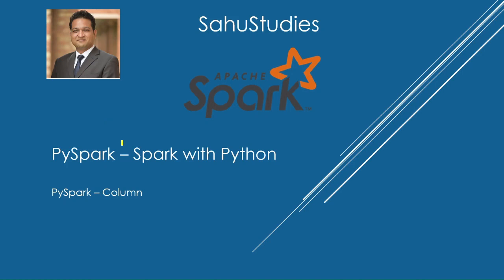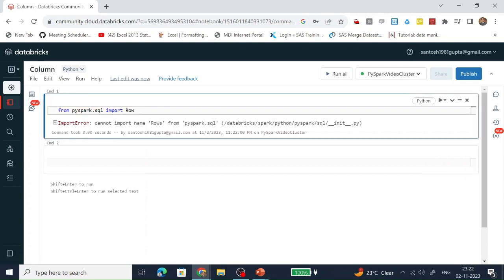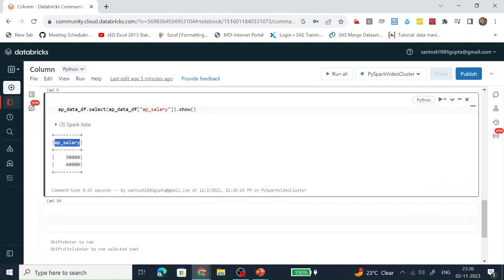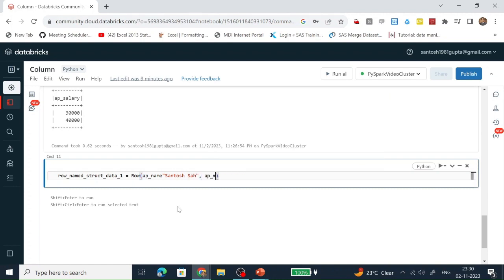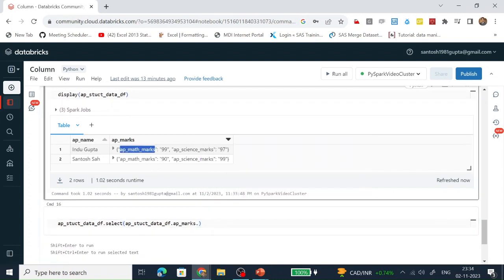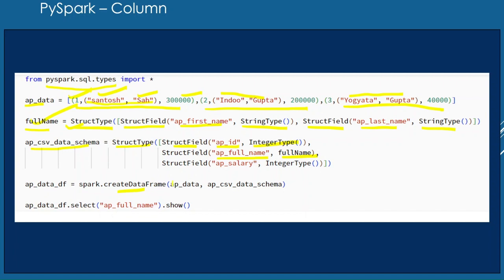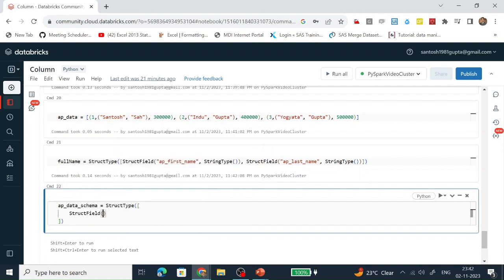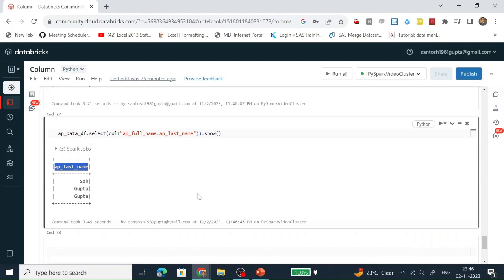PySpark Tutorial 23 | Column Class In PySpark | Spark Tutorial | Data Engineering | Data Analytics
In this video, I have discussed about Column class in PySpark.

queries solved:

How to split the column with positions in PySpark dataframe ?
How to split a column with comma separated values in PySpark ?
How to make a timestamp column in PySpark ?
How to change datatype of a column in pyspark ?
How to delete column in pyspark ?
How to convert data type of column in pyspark ?